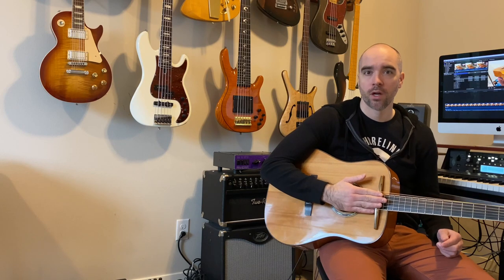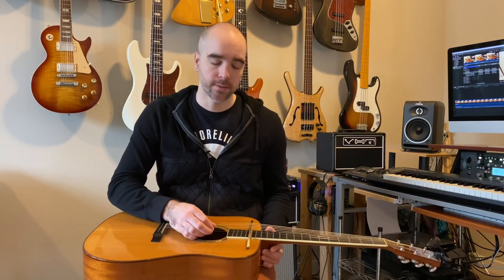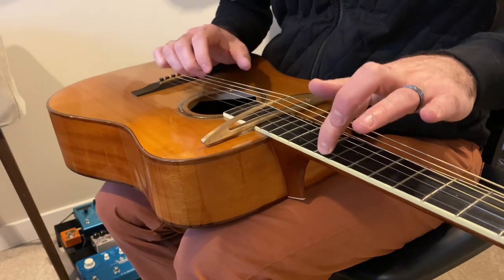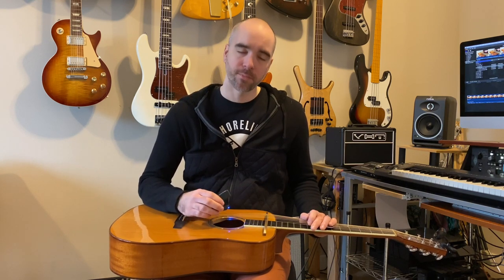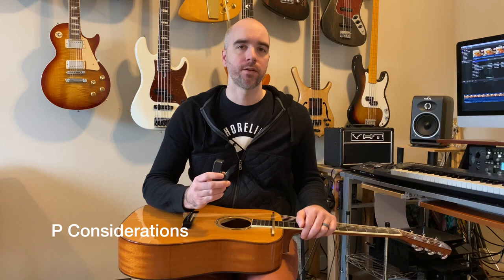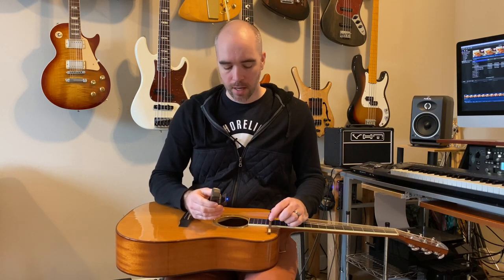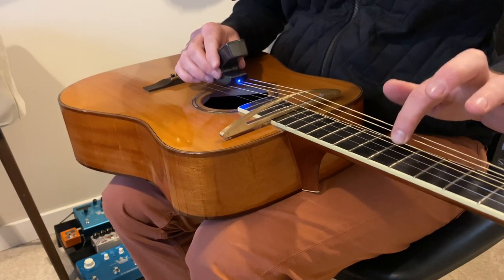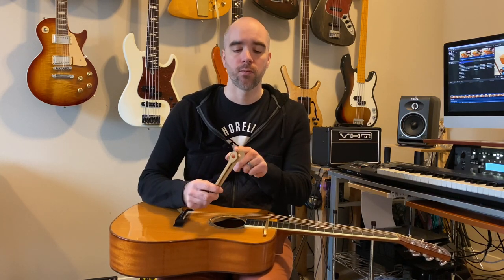Passerelle Bridge and Ebow on Acoustic Guitar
The Passerelle Bridge is a device you easily install on an acoustic guitar that provides you with new sounds and ideas for film scoring, songwriting and performances. In this video, I show even more alternative, and maybe unusual, ways of using the Passerelle Bridge on acoustic guitar, including utilizing the Ebow, hammered dulcimer hammers and guitar slide.

**PURCHASE LINK**
You can buy the Passerelle Bridge from luthier Atelier Rosenkrantz, in collaboration with guitarist Kaki King: